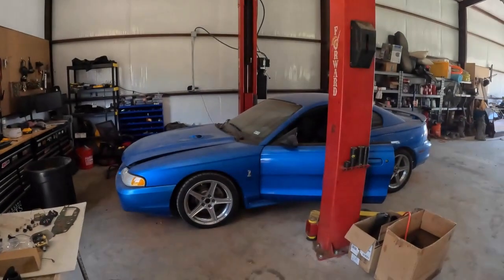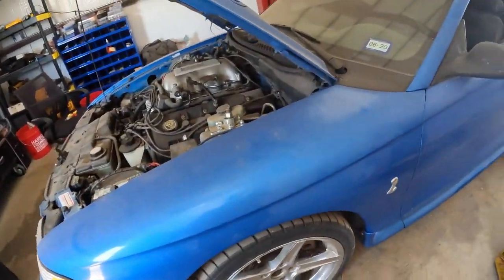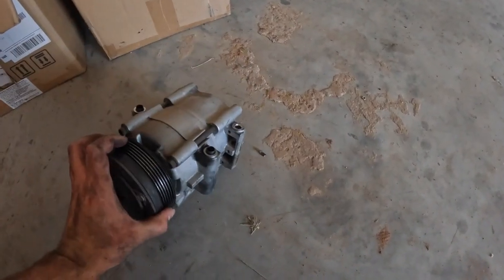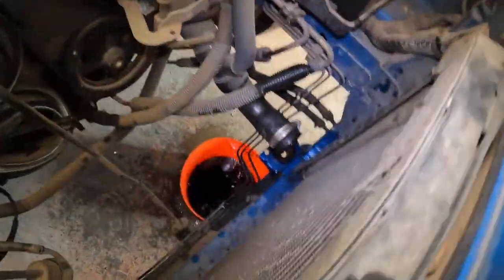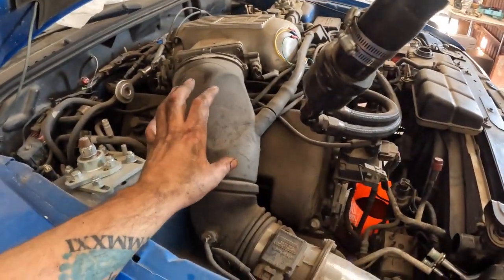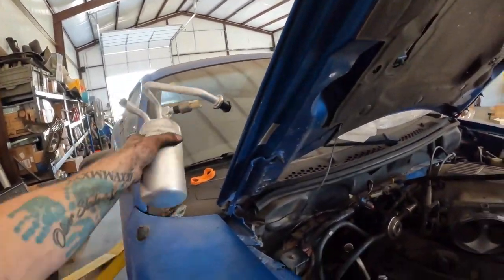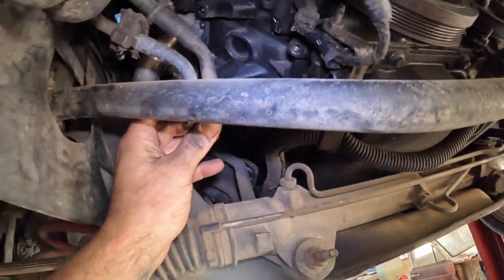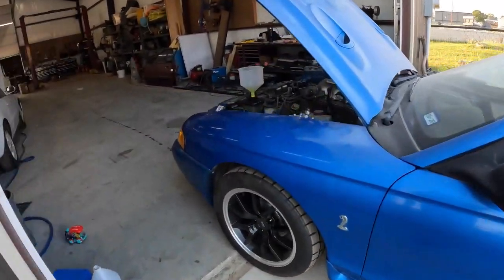Feeling Refreshed: 1998 Cobra gets a New AC Setup!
I wanted a new daily driver for the summer, so blew the cobwebs off the 1998 Cobra and had to replace the AC setup. Rockauto had a full system for a really good price so I had to get it done. New wheels, an oil change and a evacuate a recharge later, she's driving nicely! Still have some work to do to get everything perfect, but it'll work for now!